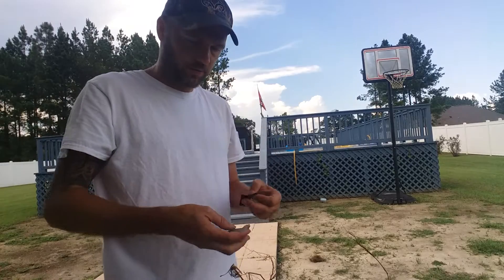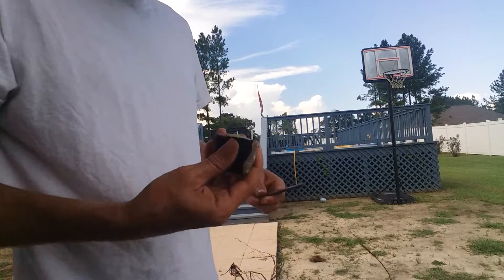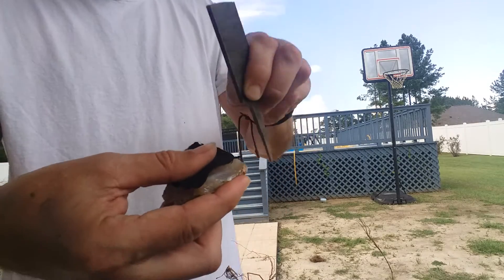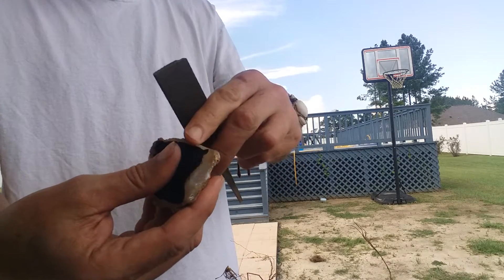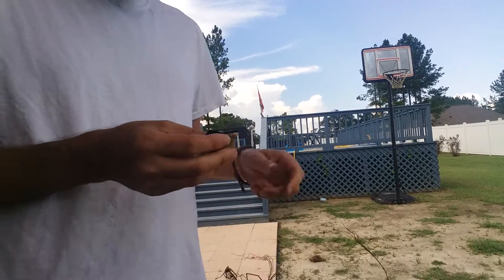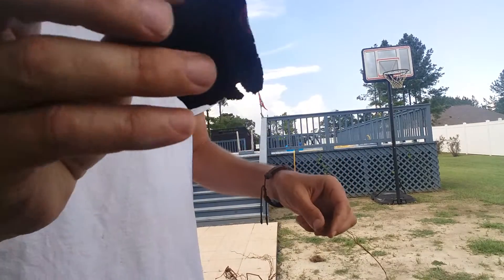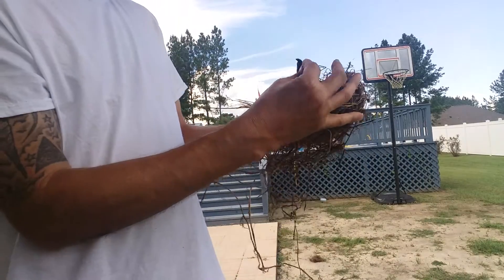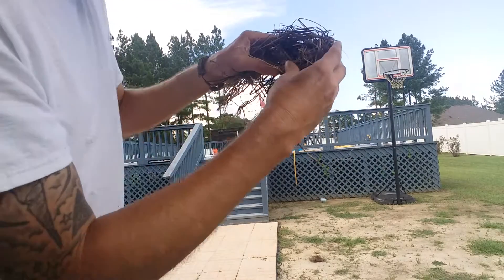Bushcraft making fire with flint and steel